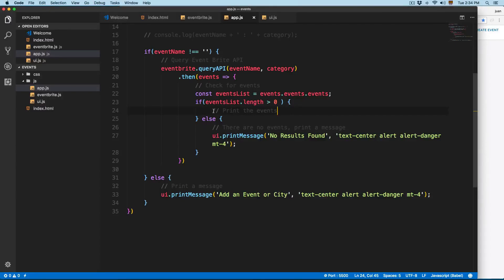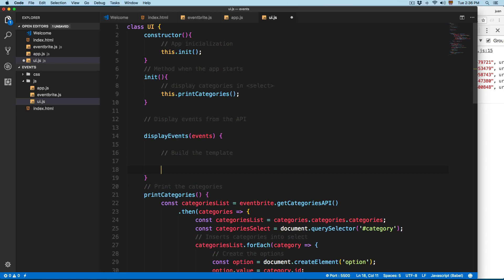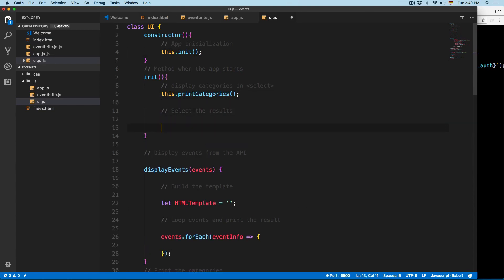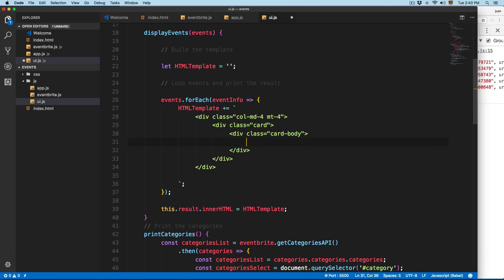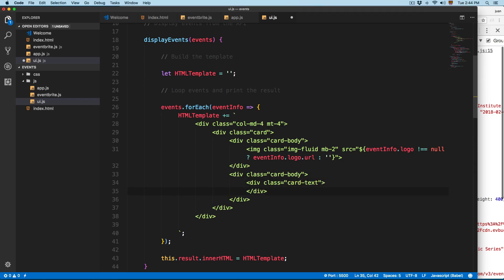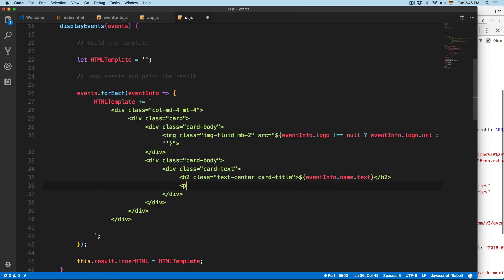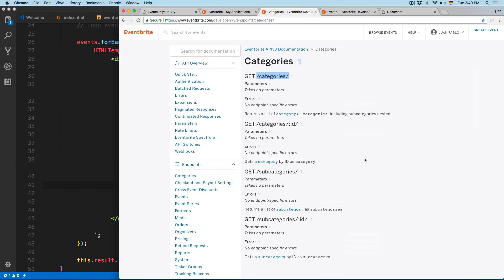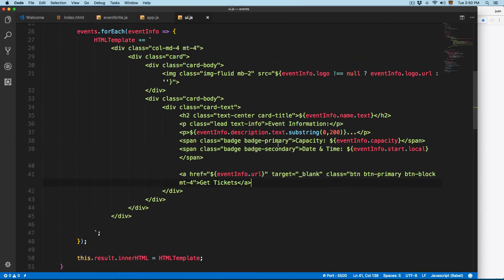JavaScript Course: Display Events with EventBrite API & Fetch API